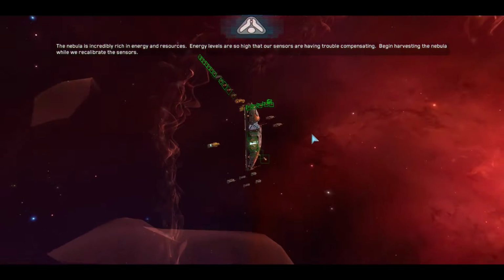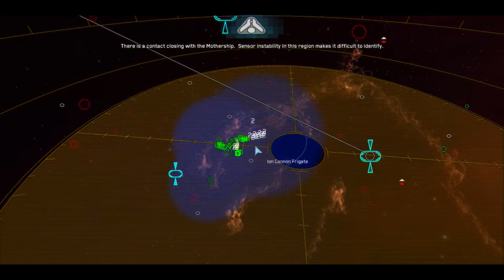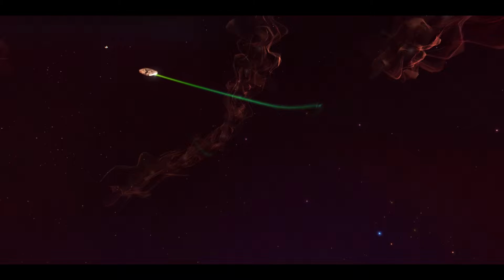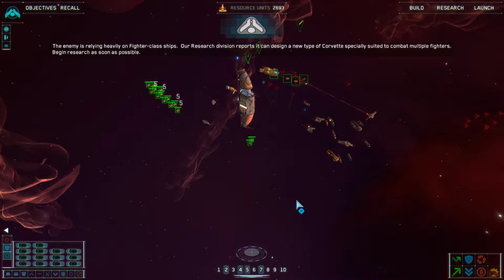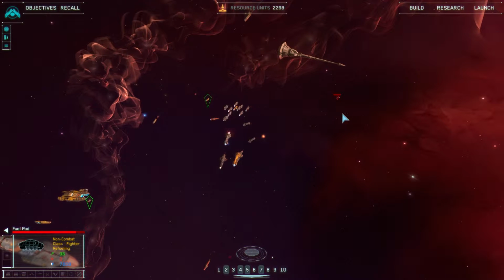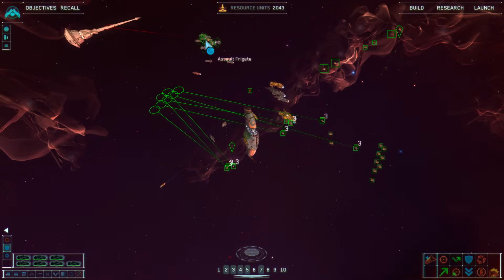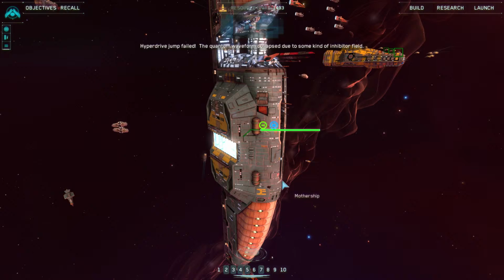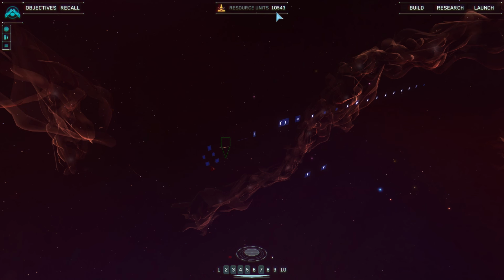Homeworld Remastered: Mission 7: Garden of Kadesh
☑ viewed
☐ liked